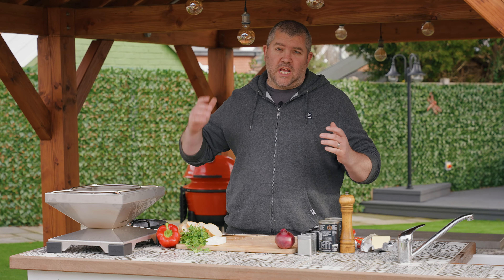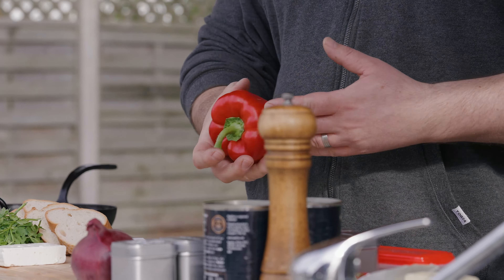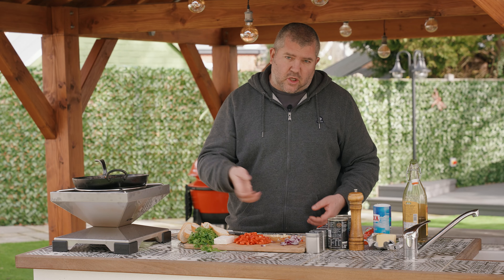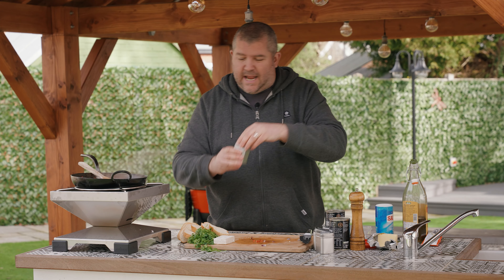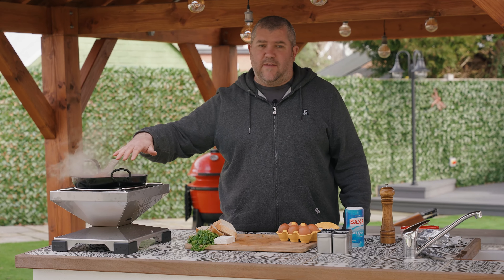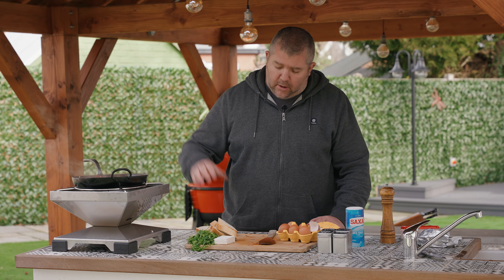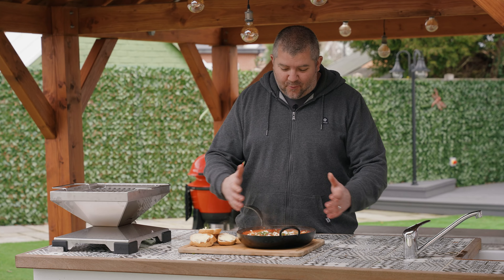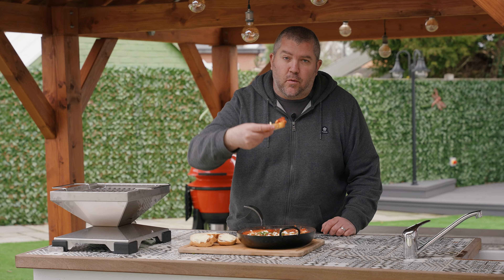The Best Shakshuka Recipe | My Ultimate Shakshuka Cooked On The Thuros T1 Grill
I absolutely love shakshuka and this recipe hits the spot for me every single time! Why not give it a go?!

Check out the links below to some of the suppliers & products that feature in my videos.